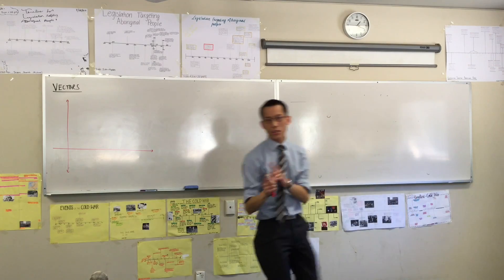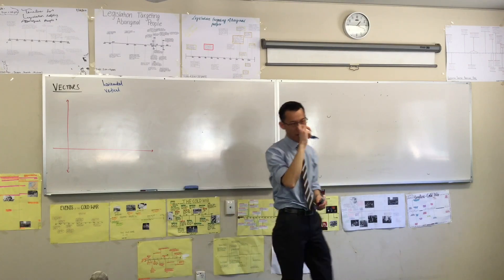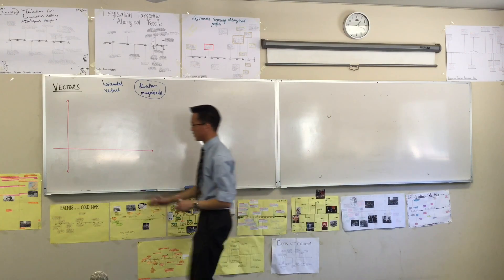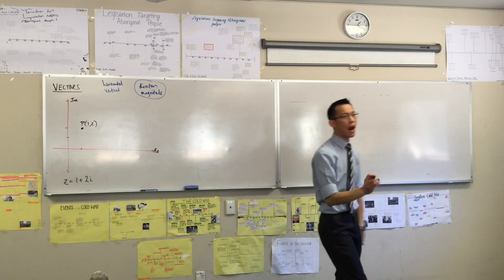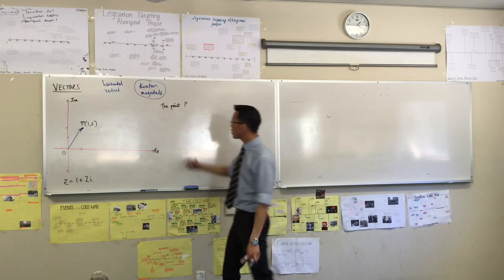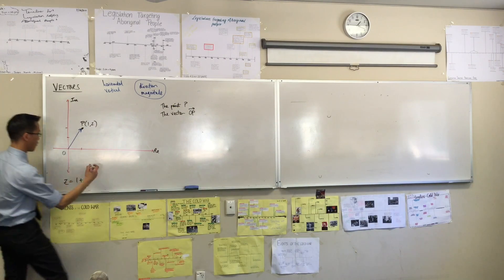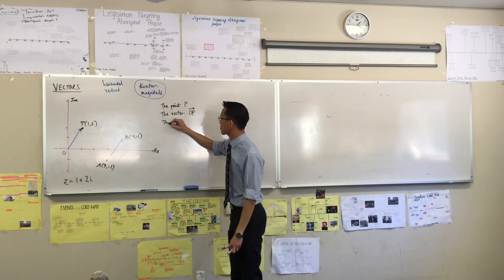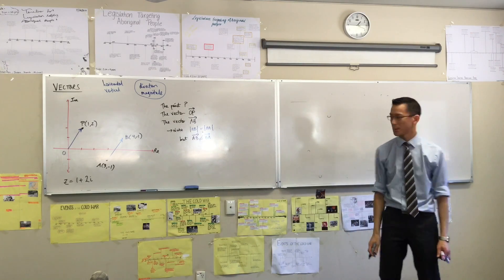Vectors (1 of 4: Outline of vectors and their ability to represent complex number)